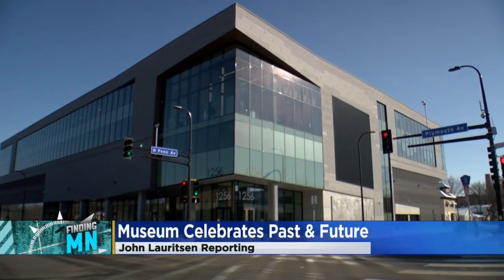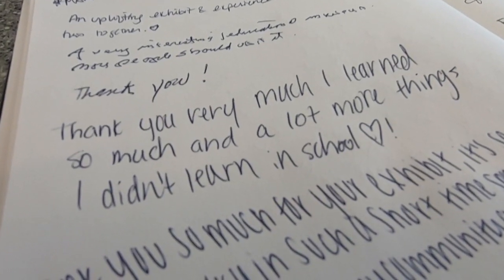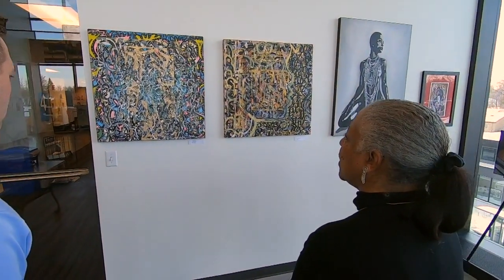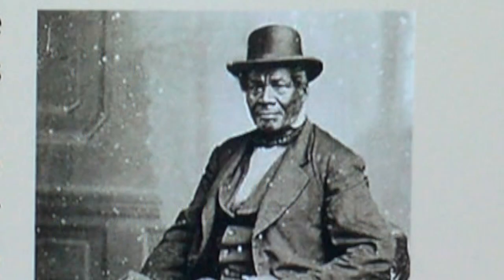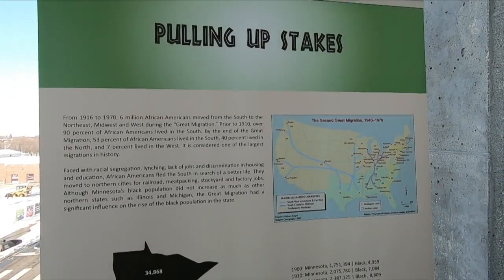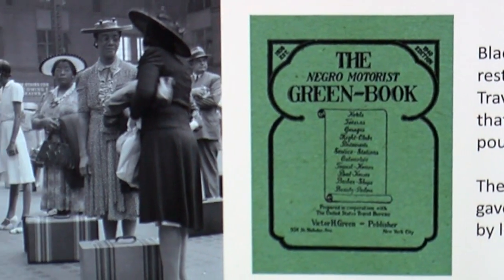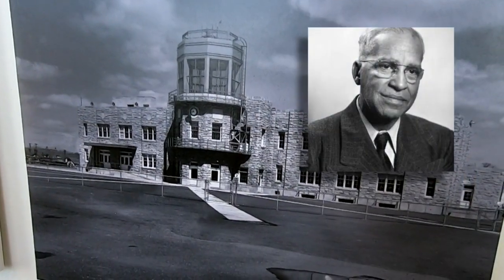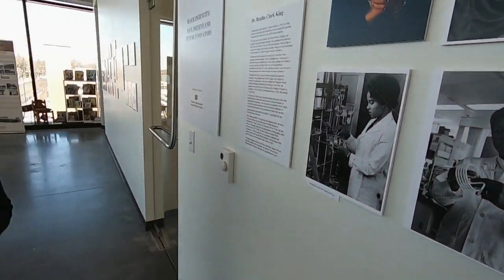Finding Minnesota: African American Heritage Museum And Gallery Celebrates Past & Future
In this week's Finding Minnesota, John Lauritsen went to a "one of its kind" African American Heritage Museum And Gallery (3:09).
WCCO 4 News at 10 – February 16, 2020